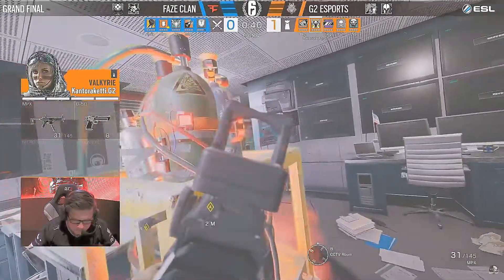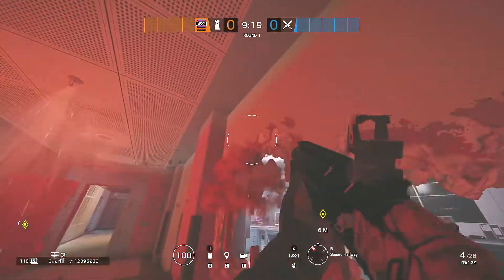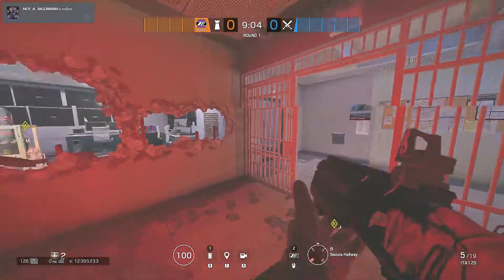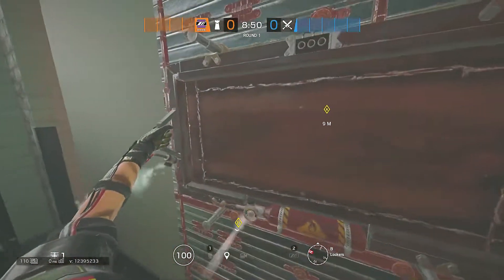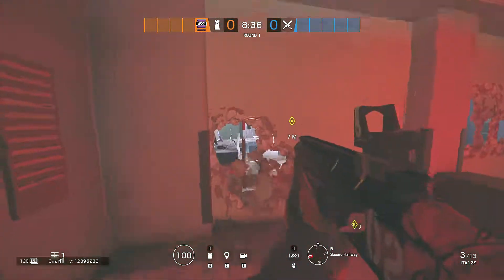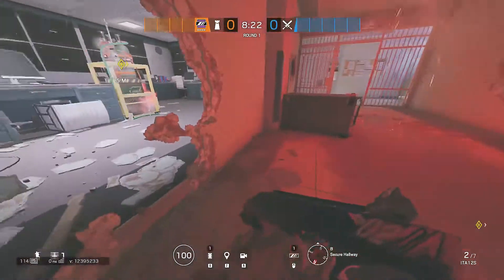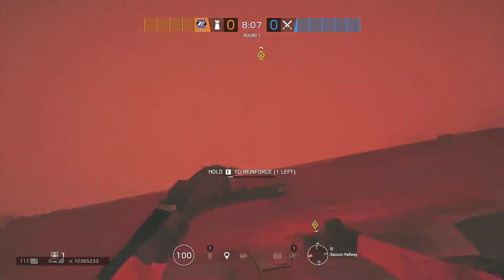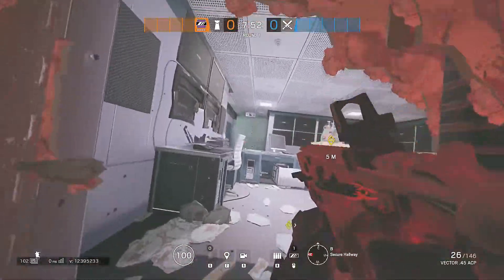| Faze Vs G2 Mira Lockers Tips Map 1 | Rainbow Six Siege Ranked Tips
Rainbow Six Siege Finals G2 vs Faze Map 1 Mira Tips.
Tips for being ranked, optional choices in the video for not being vulnerable to being shot.